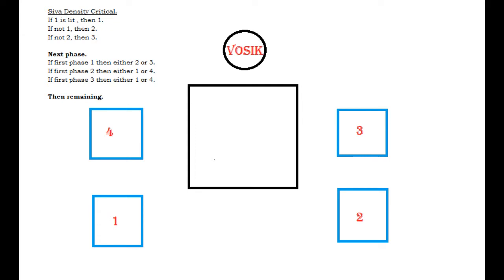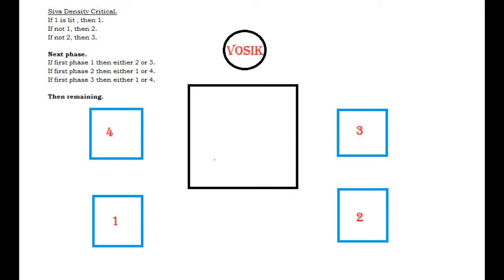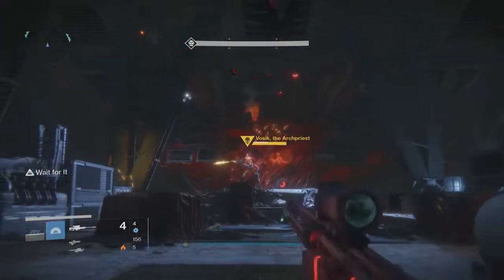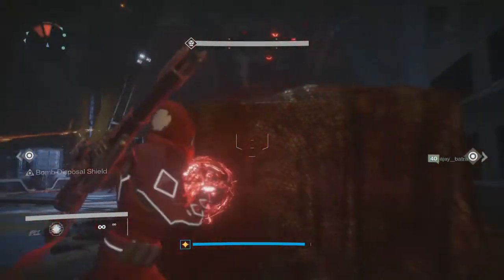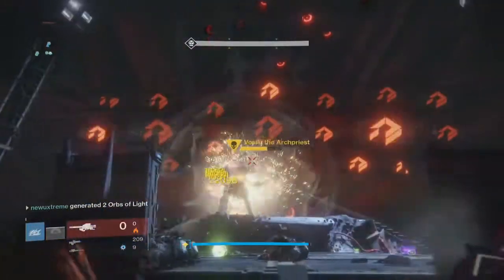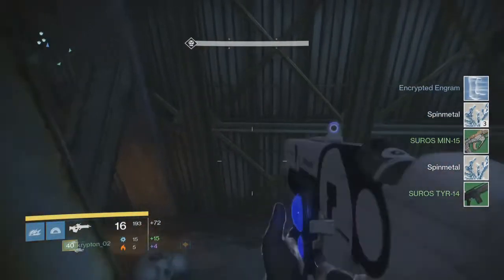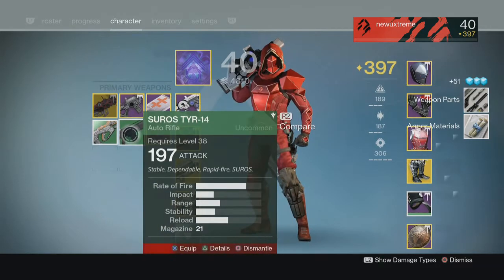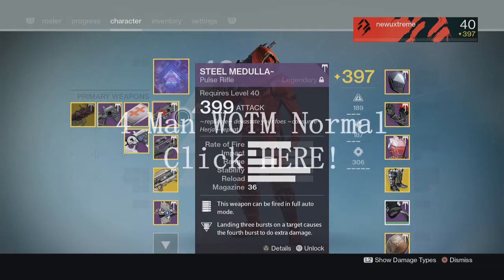Destiny Wrath of the Machine Heroic Vosiks Guide : Best Gear , Strategy, Room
I am SOLO-ing middle in this 6 man video, you could watch and check out how I manage that without dying.

Sup guys,

The last time I made Raid guides were back in Crota. I skipped over TTK but I wanted to give my 2 cents for Vosiks, undeniably the HARDEST part of the entire new raid that kicks people's asses and blows away all their morale. There are lot of simple preparations that people just plain miss or don't discuss simply because they think LFGing for 390+ guardians should take care of the raid just by their lights themselves, without any strategies whatsoever.

With the proper strats this fight could be 5 phased with 370 lights I am quite confident of it.